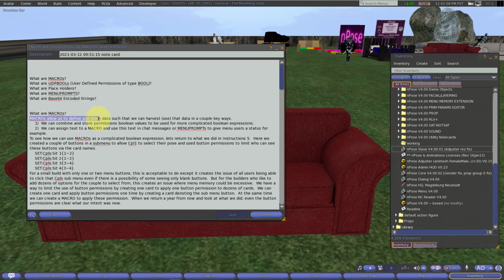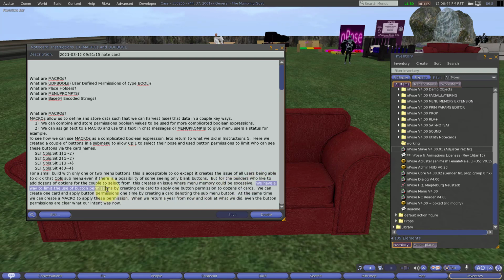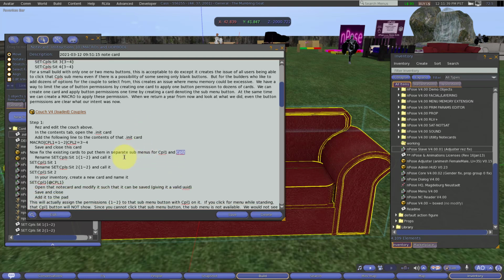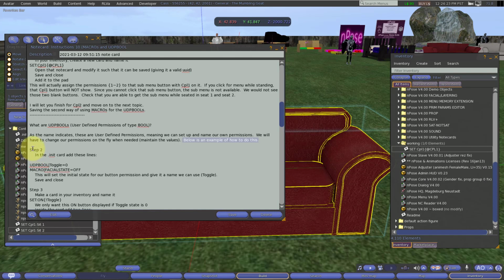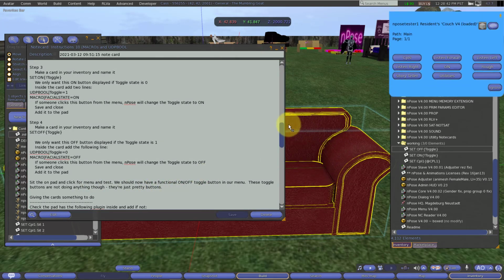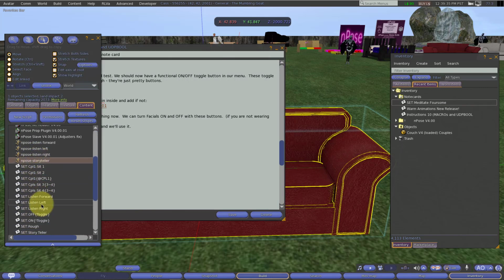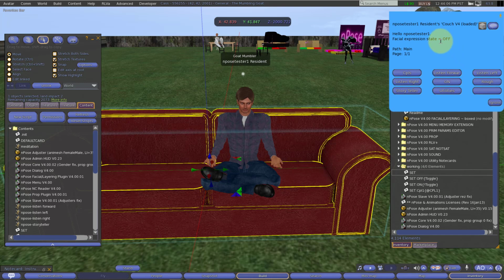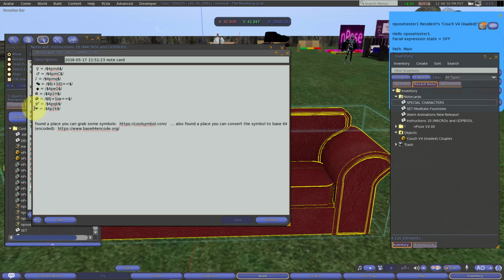nPose for Second Life (MACROs and UPPBOOLs) 10.1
MACROs and UPPBOOLs in nPose